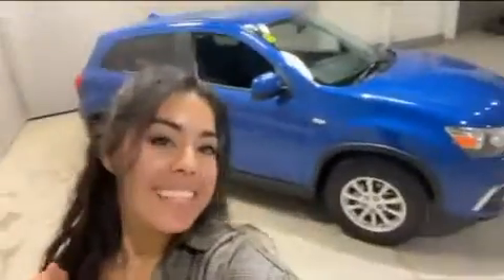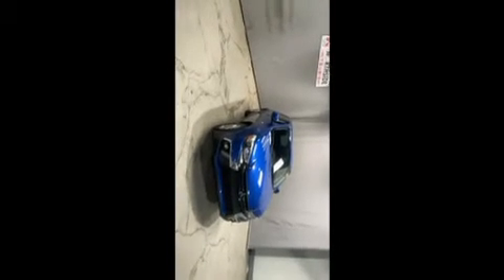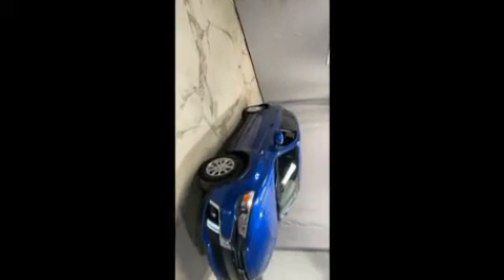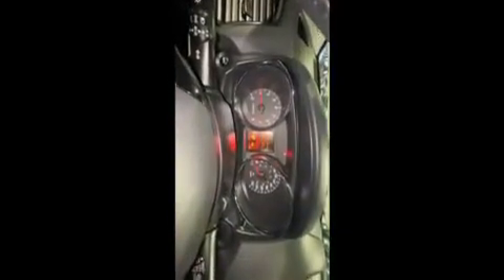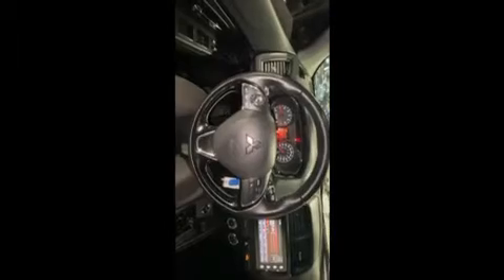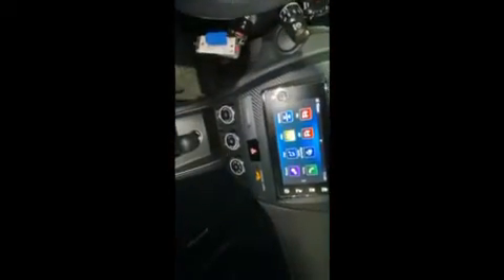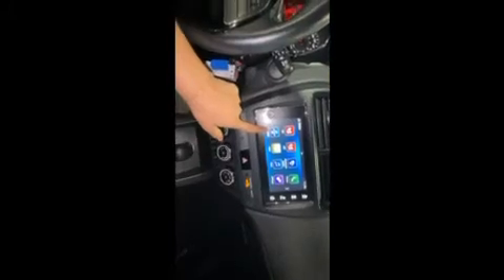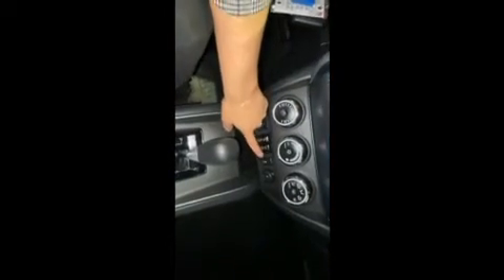2018 Mitsubishi RVR SE AWC for Patricia!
Helloo Mitsubishi Family!

My name is Gaby and I am here today with another walk-around video, this time on our beautiful 2018 Mitsubishi RVR SE AWC!

So many more features as well so let's get into the video shall we?

- Gaby :)